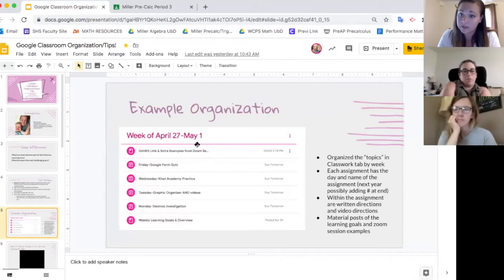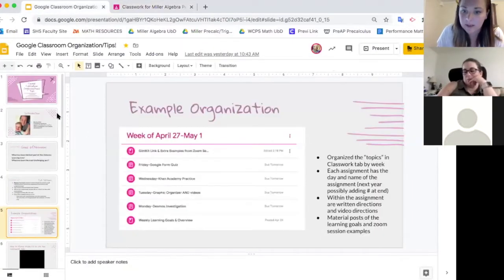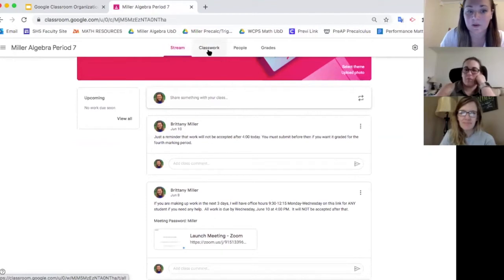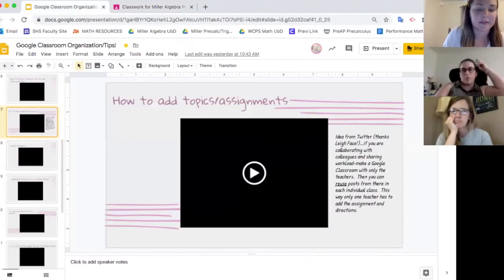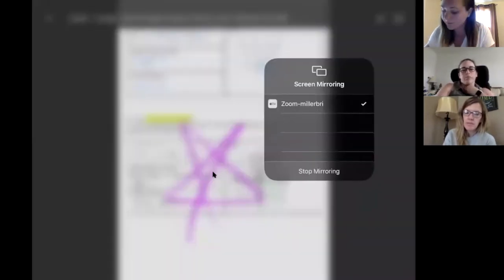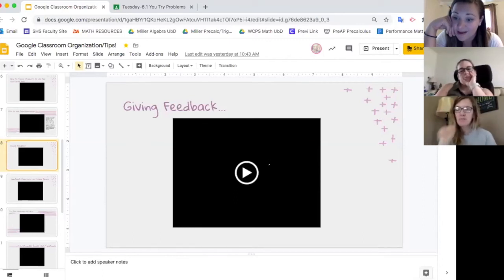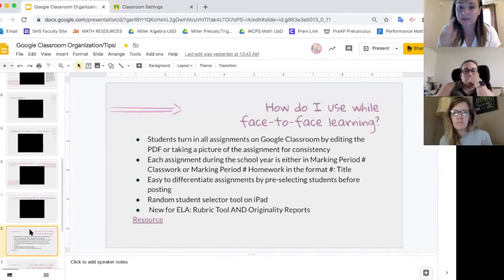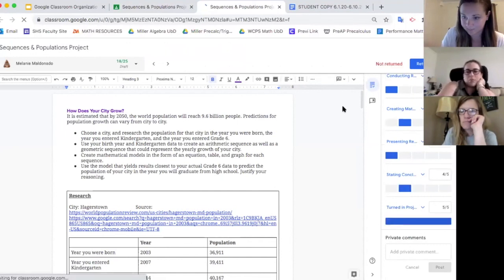Google Classroom: Tips and Tricks